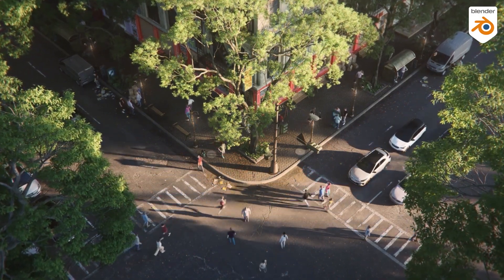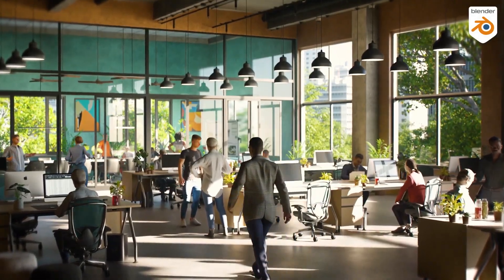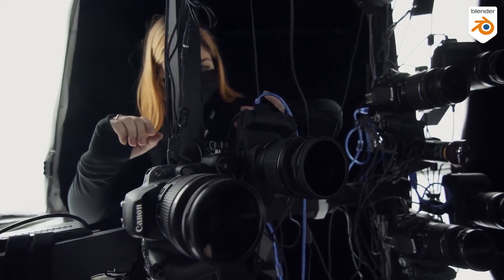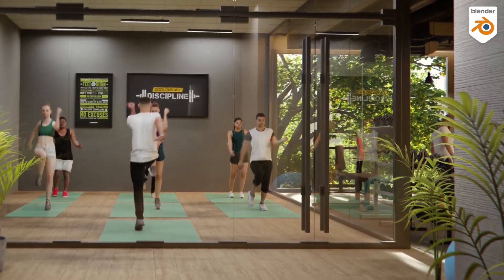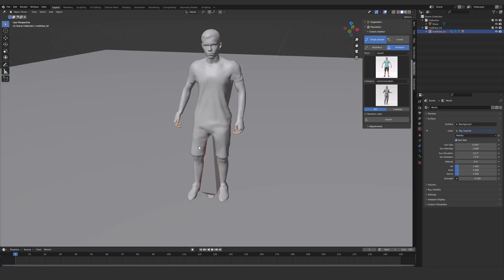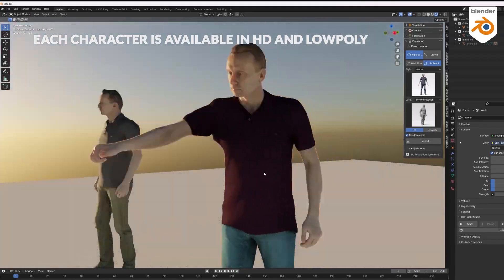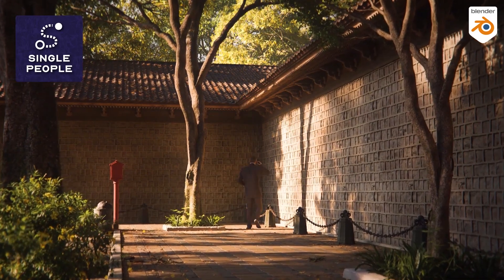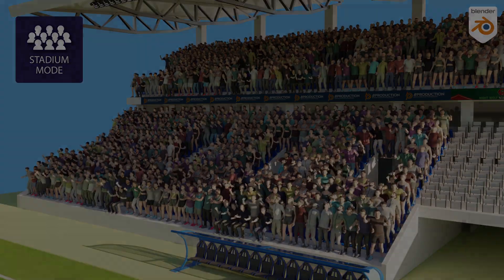New Blender Addon for Generating Crowds | Population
► Population - Crowd Simulation

if you want to simulation crowds in Blender then this is a great new addon that allows you to do just that.